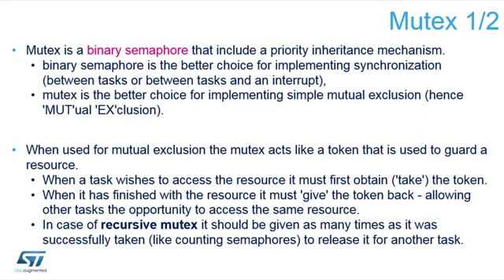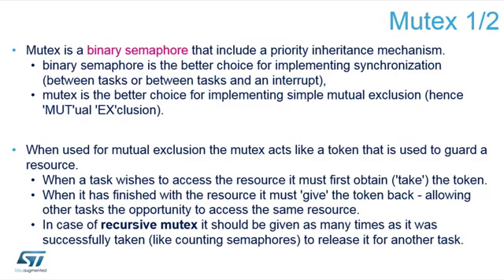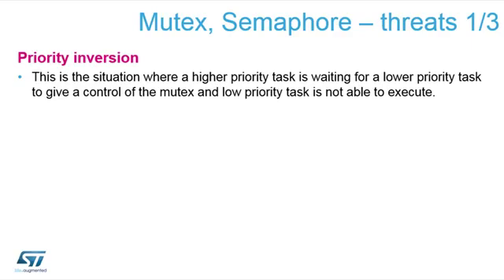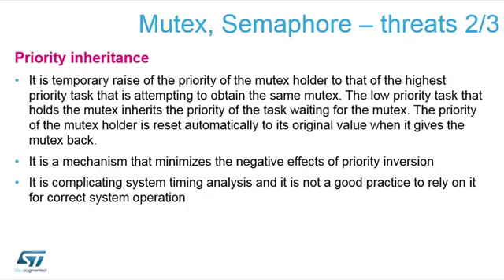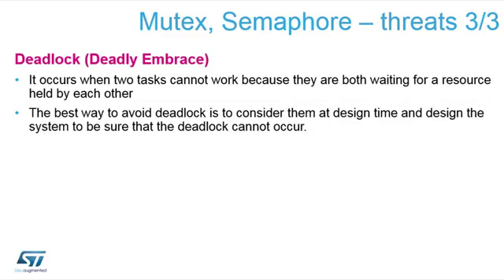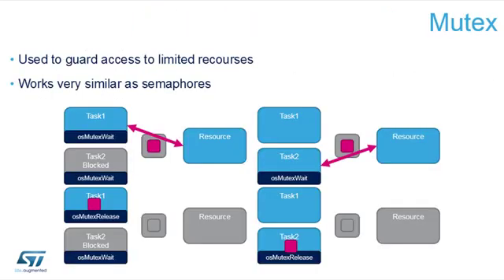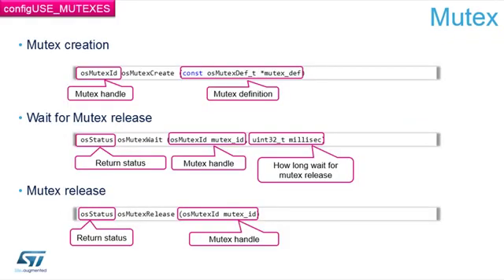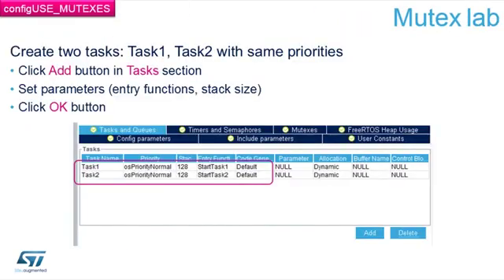FreeRTOS on STM32 18 Mutex